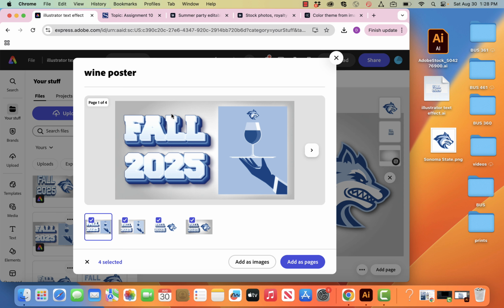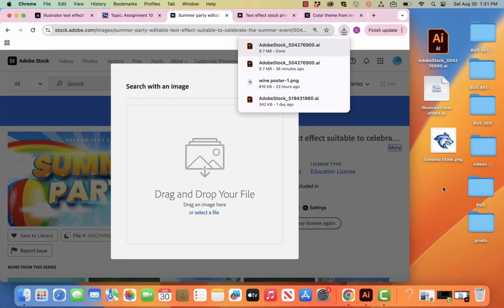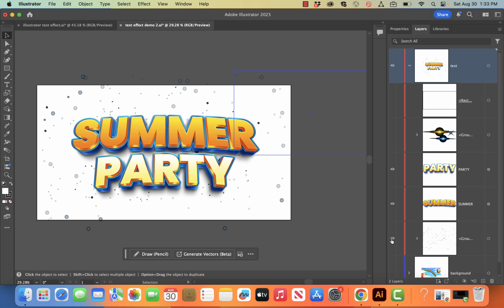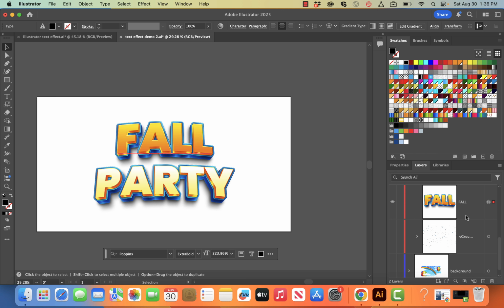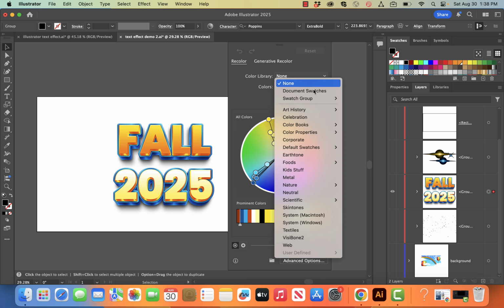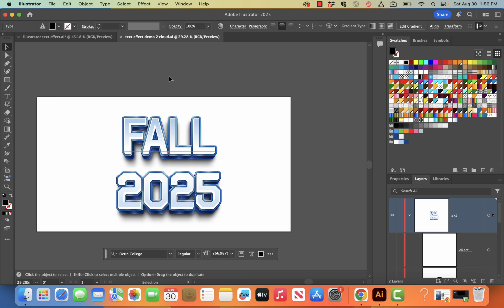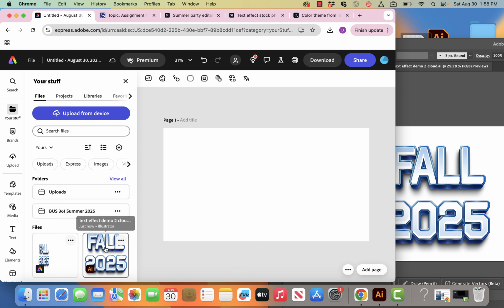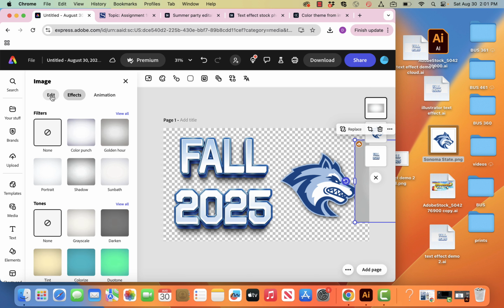Adobe Illustrator Text Effect Vector Template. Adobe Express Add as a Linked Image Illustrator File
How to Use Adobe Illustrator Text Effect Templates.  How to use Adobe Express to Add as a Linked Image Adobe Illustrator File